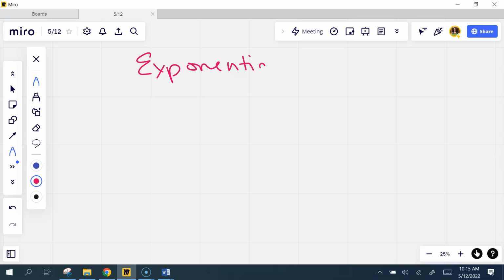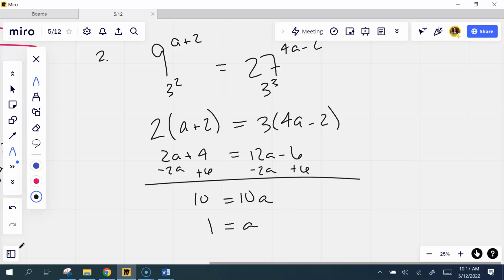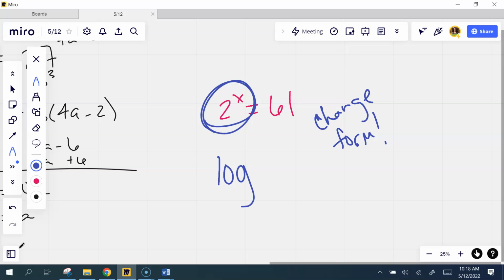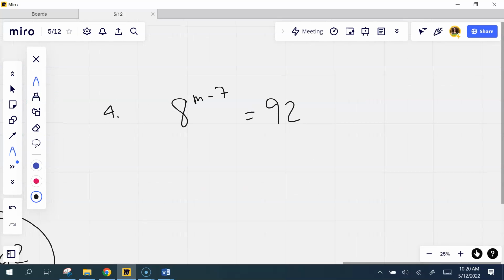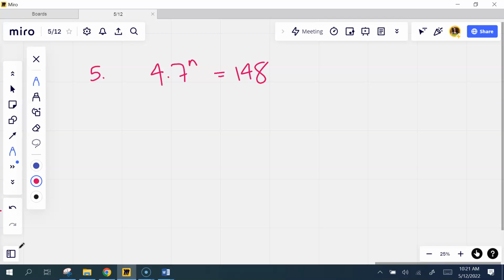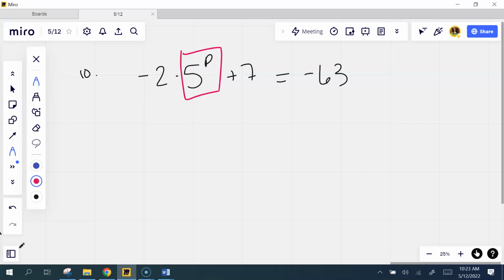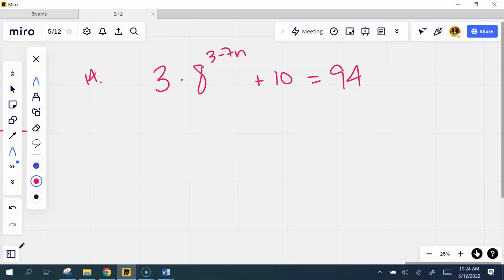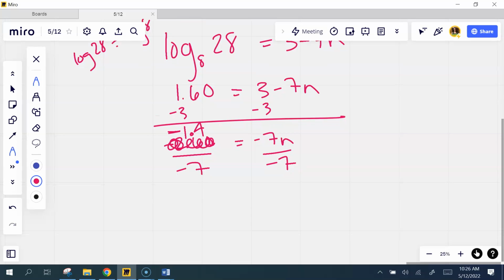Solving Exponential Equations